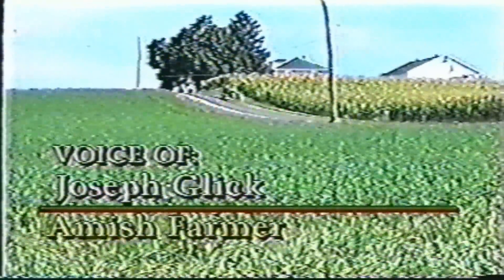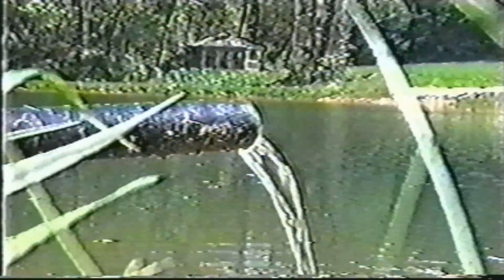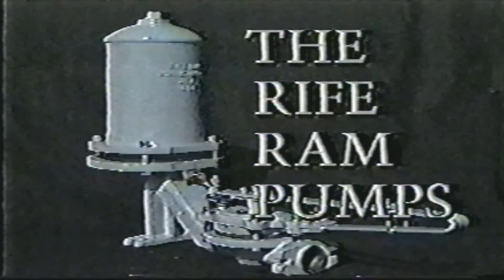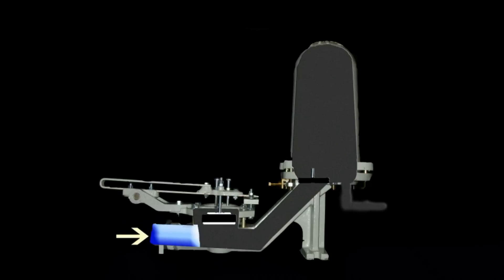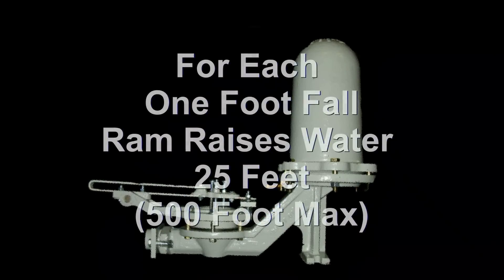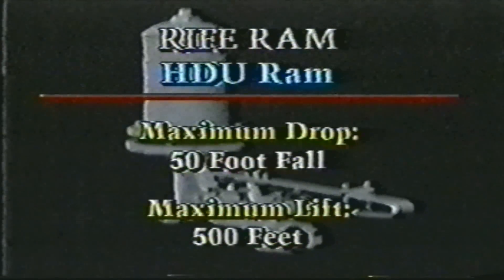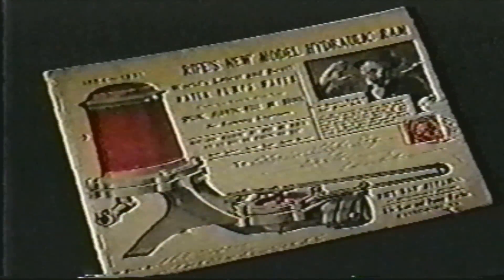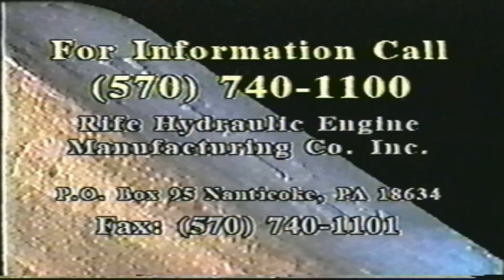Rife Ram! Water Pumps Water